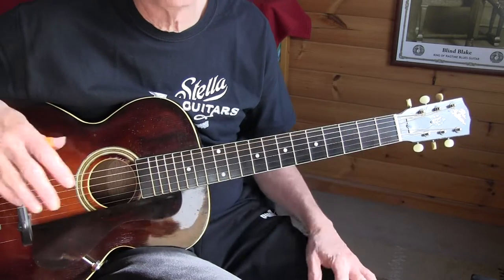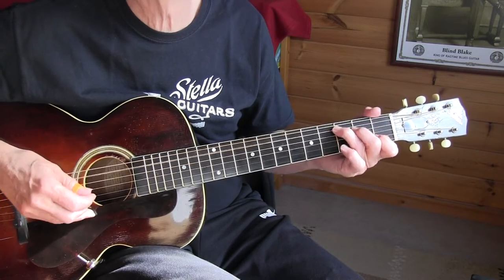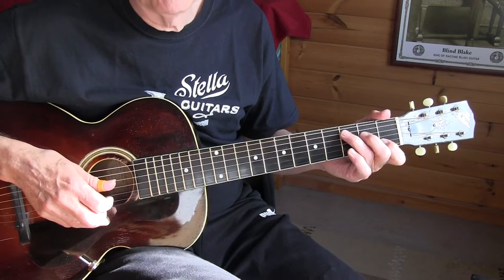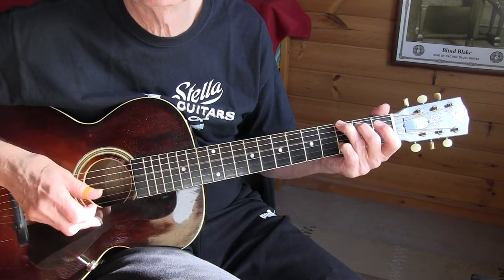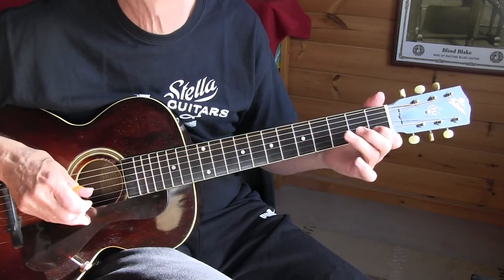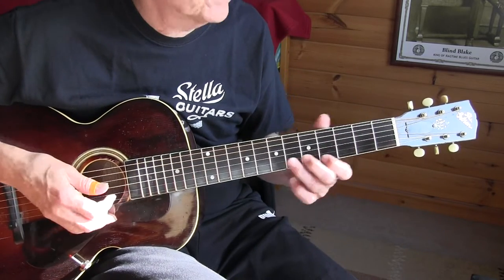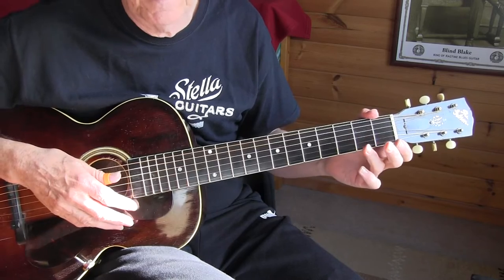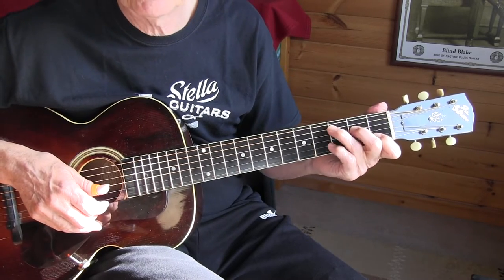Champagne Charlie./Blind Blake - Acoustic Blues Lesson - TAB avl.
I learned it from an 1986 LP by Martin Simpson
Standard tuning key of C, instrumental version (no vocals)